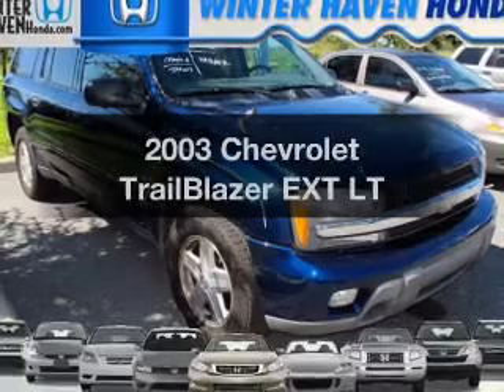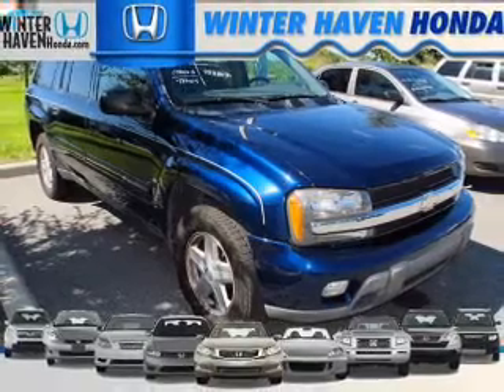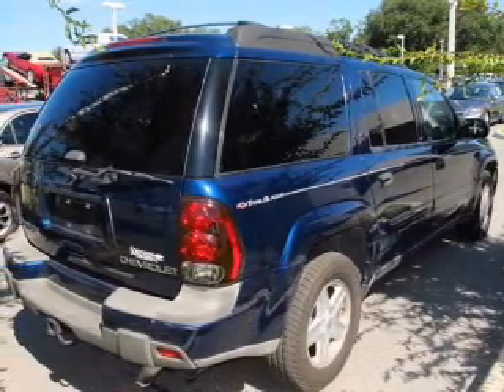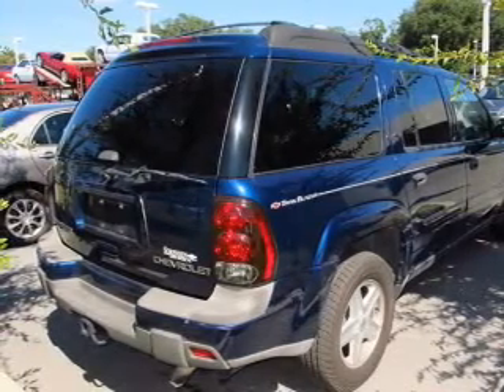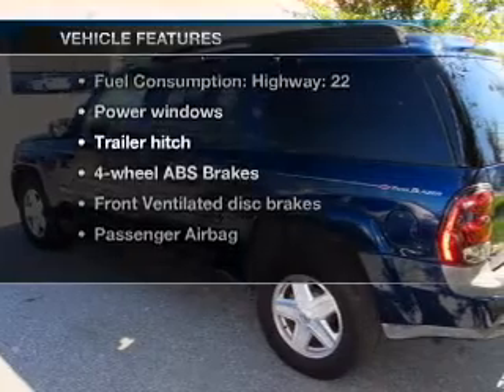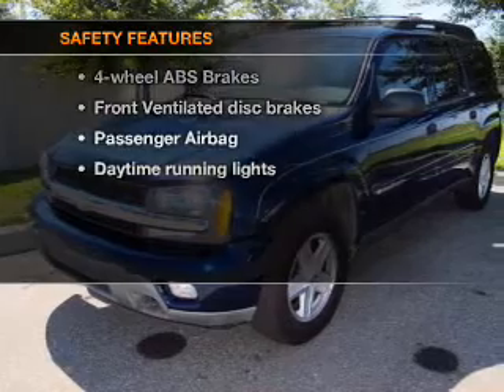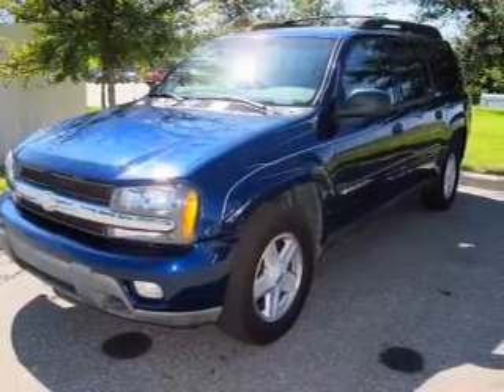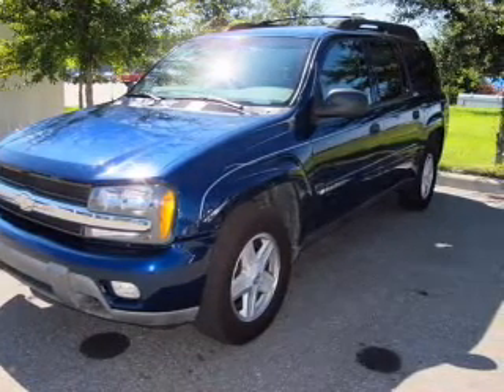2003 Chevrolet TrailBlazer EXT - Winter Haven FL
Year: 2003
Make: Chevrolet
Model: TrailBlazer EXT
Trim: LT
Engine: 4.2 liter inline 6 cylinder 24 valve
Transmission: 4-Speed Automatic
Color: Blue
Mileage: 96406
Address:
6395 Cypress Gardens Blvd